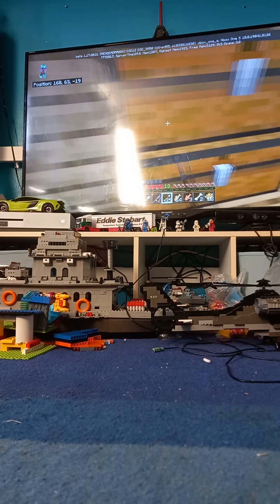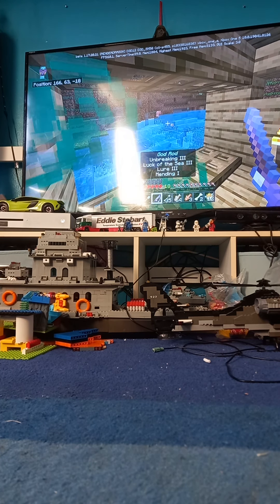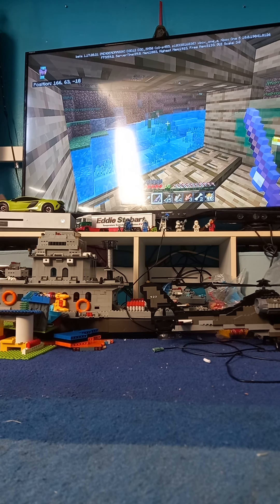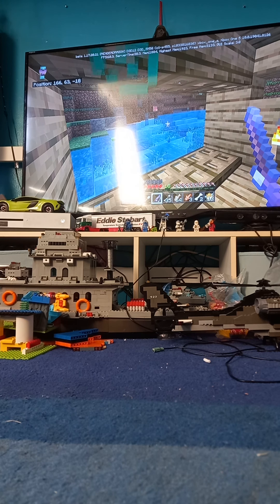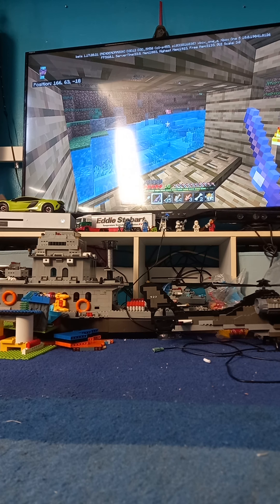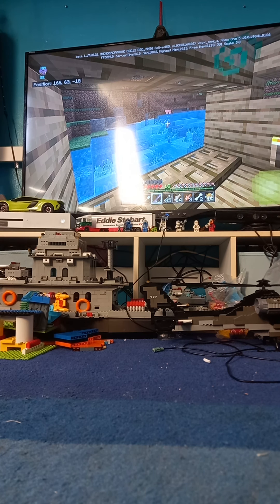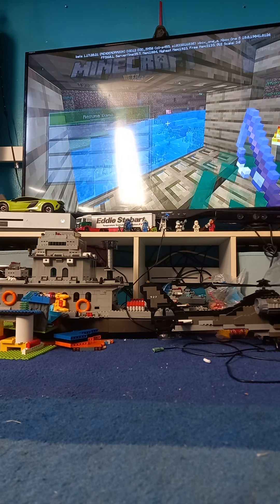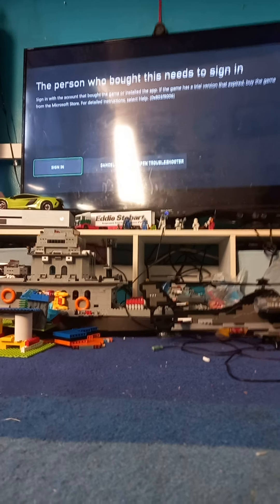short vid 2